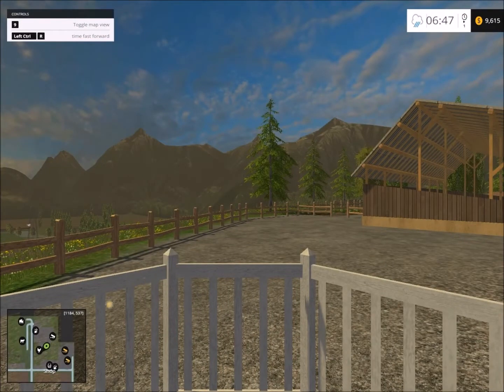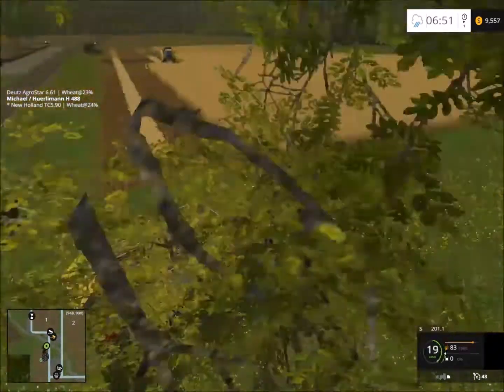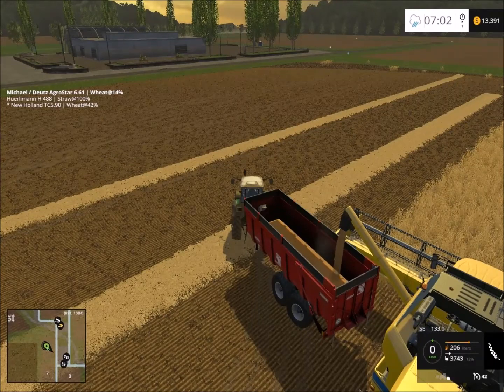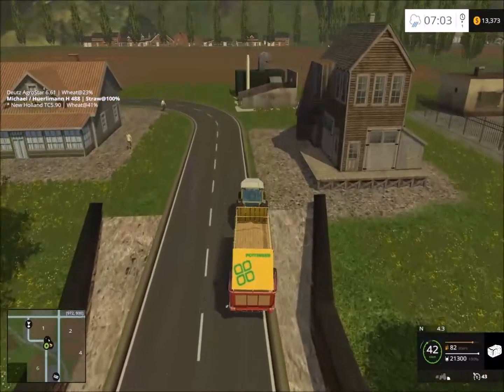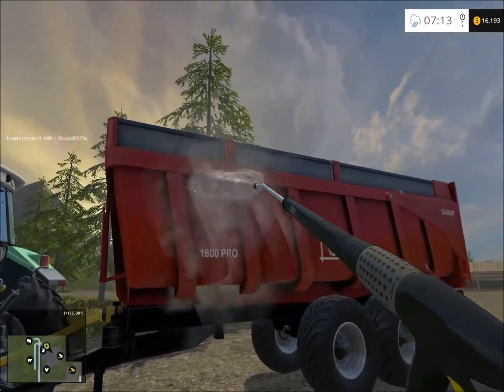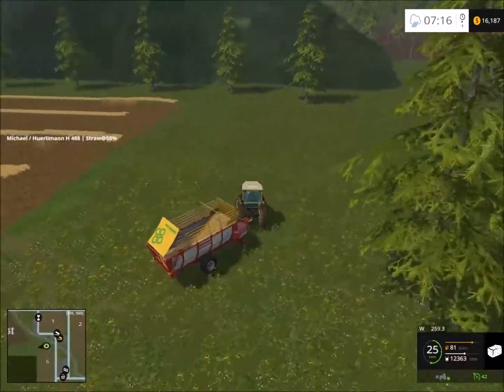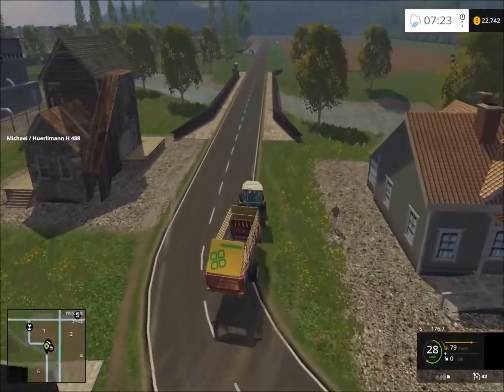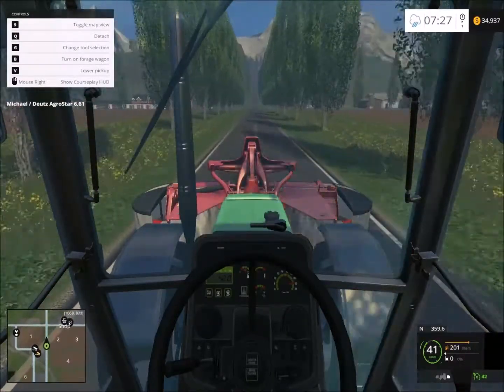Farming Simulator 15 Gameplay: Green Hills - Day 8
Day 8 of 12 episodes in my Let’s Play on The Green Hills Map. Today I harvest the field, sell some and save some. Today I harvest the field of wheat, sell all the wheat harvested, pay off some of the loan and then upgrade the unloading trailer. Then I buy a new tractor while selling the old one and then buy a cutter top prepare to cut grass for the BGA for my next video.

About The Farming Simulator 15 Map:
This map is not big or small. Its total area is a little over 20ha and has 10 fields, which are a size around 2ha, just the right size I think.
You can plant the original plants (wheat, barley, canola, maize, grass, sugar_beet, potatoes). Almost every object in this map is original (from Bjornholm and Westbridge Hills). I also included objects, which I found on sites like modhoster. There are also animals (cows, sheep, chicken). There are also the objects that you can use by the water is halle for the straw or hay bale. There is a place, where you can sell wood, eggs and wool. There are also 4 selling places (I named them after our local sell places). Two of them are for grain, potatoes and sugar beet, other are for wood chips and BGA.There is also a nice forest where you can cut down the trees and then sell the logs or make the wood chips.